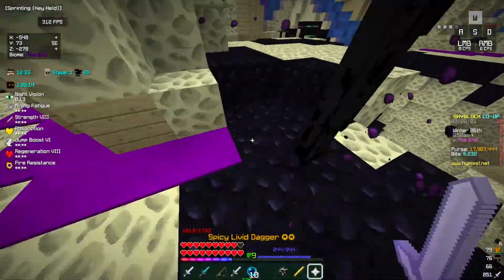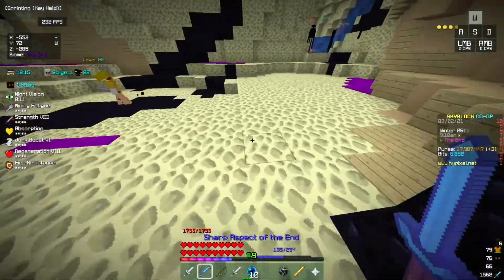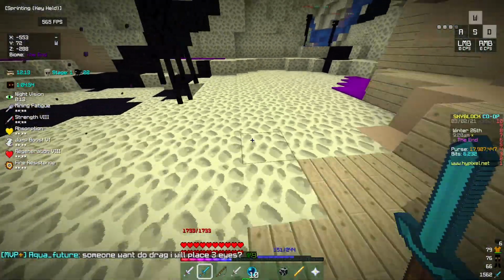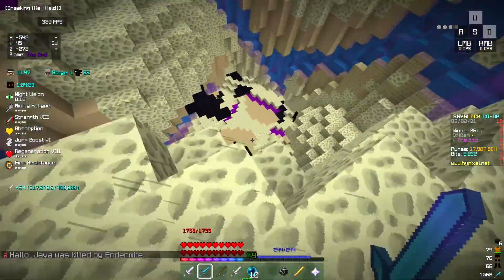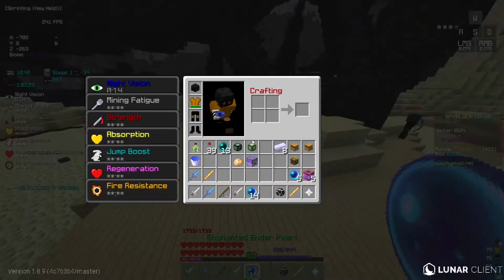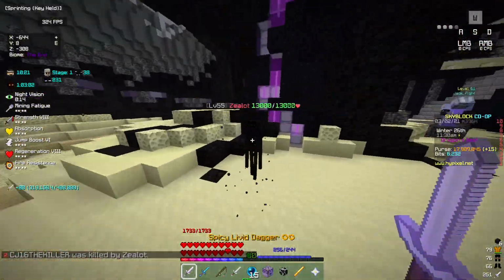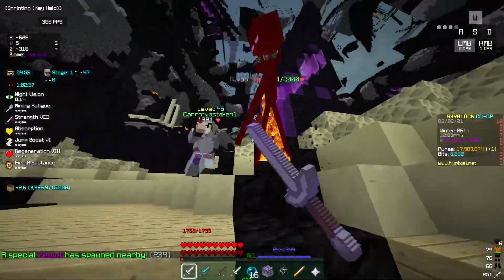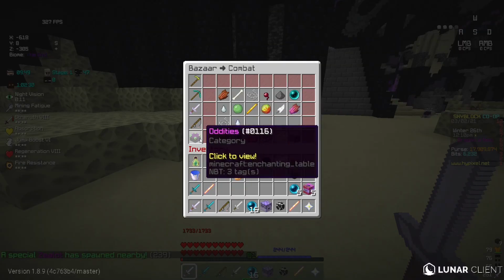The BEST Money Making Method!!! (600k Per Hour) - Hypixel Skyblock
Today I show off the new best money making method that can make you 600k coin per hour. I teach you the best way to farm zealots and get the gear you need to do it as effectively as possible. I hope you enjoy!